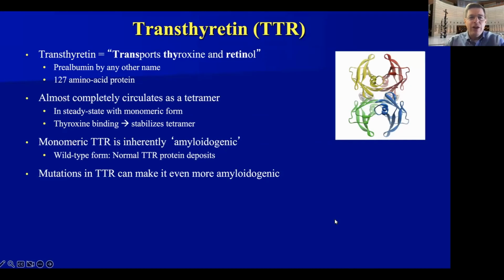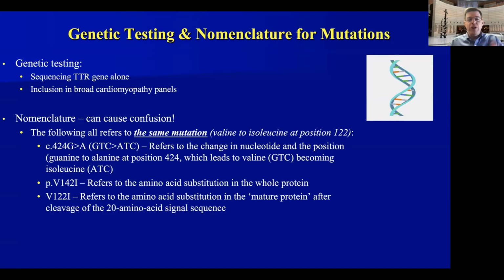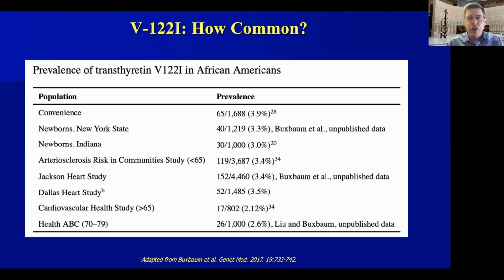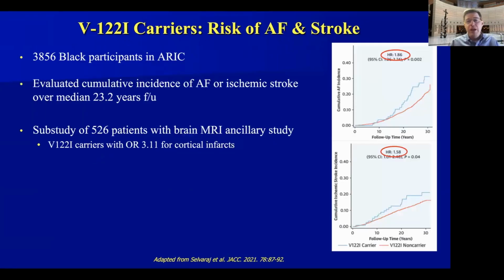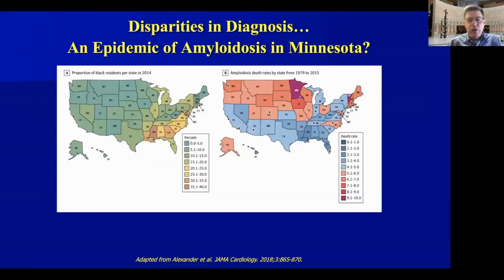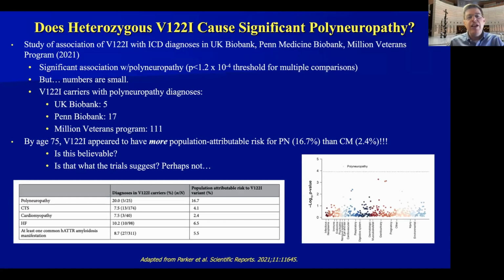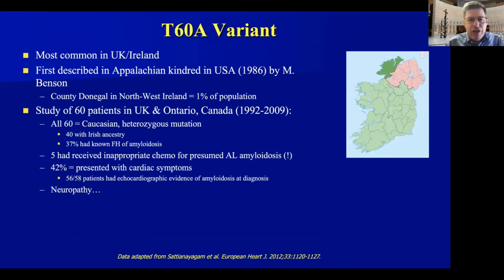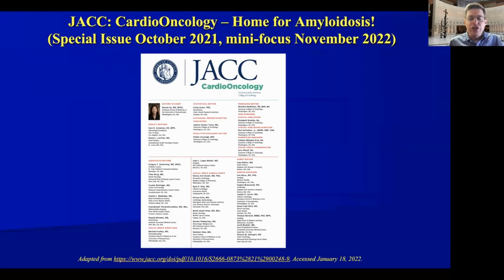Unraveling the Lineage - The Genetic Basis of Familial ATTR-CM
Dr. Witteles, a cardiologist and co-director of the Stanford Amyloid Center, discusses genetic testing, sequencing the TTR gene, and clarifies the confusing mutation nomenclature. He details the most common of the more than 145 known hereditary mutations, the prevalence of cardiomyopathy versus neuropathy, and references studies around diagnostic factors.